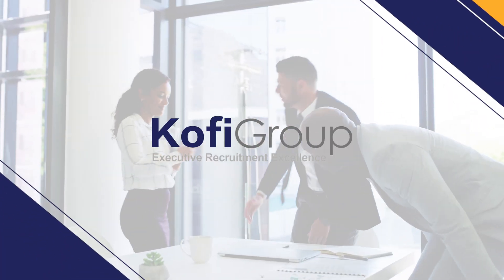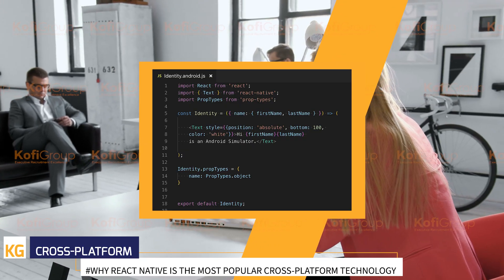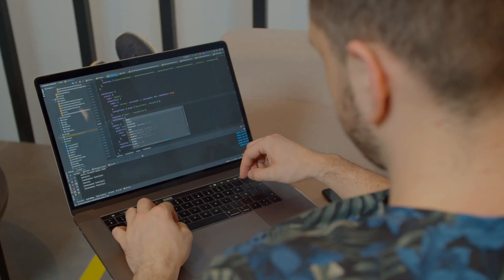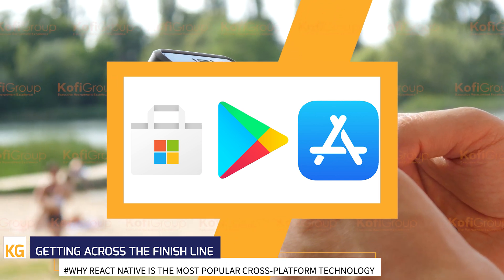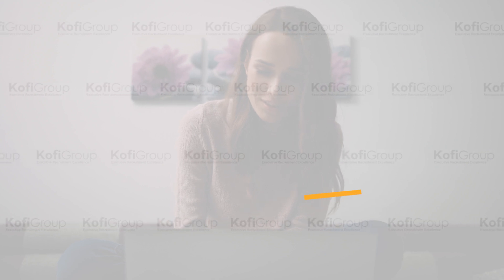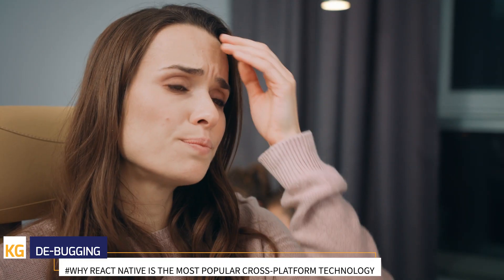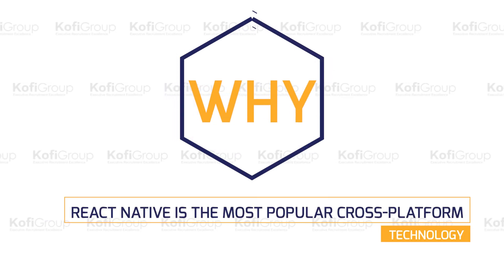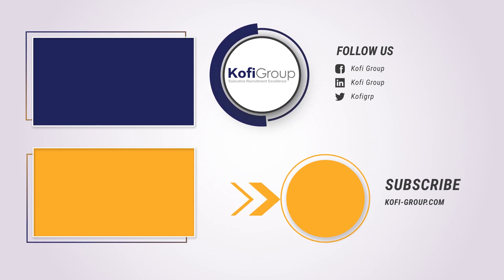7 Reasons Why React Native is Better for Mobile App Development in 2021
7 Reasons Why React Native is the Best Mobile App Framework of 2021 | What is React Native | Why React Native is Better for Mobile App Development 2021

React Native acts as a bridge between platforms in the same way that you use JavaScript to build a user interface for browser use. The React Native framework itself uses Facebook’s JavaScript, but also JSX – an XML lookalike and coding language similar to HTML used to store and transport data based on rules and commands encoded into the document.

This bridge dictates the native rendering of the application programming interfaces for that particular platform, for example Objective-C for iOS and Java for Android. This ensures that the application uses real mobile user interface components, instead of using web views that come across looking scrappy and unfinished when they load in.

This gives the app a more customized and polished feel, and allows the integration of phone features and functions like the camera or locations services – if you wanted to. This makes it stand out from other cross-platform development tools like Cordova or Ionic that utilise web views using combinations of JavaScript, HTML and CSS.

00:00 - Intro
01:14 - What is React Native?
02:05 - Cross platform mobile app development
02:41 - React Native is the bridge
03:45 - The engine room
04:21 - Flexibility is key
05:15 - Fast reloads
05:38 - Getting across the finish line
06:13 - Concurrency
06:35 - Common skillsets
07:48 - The downsides of react native